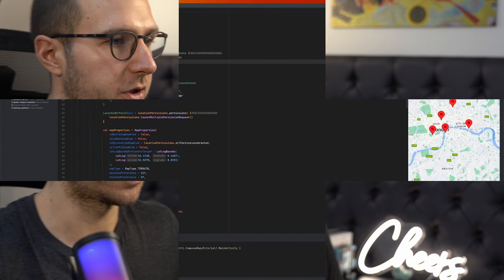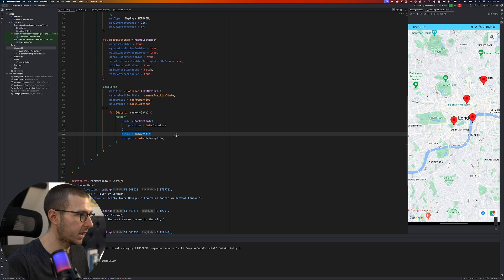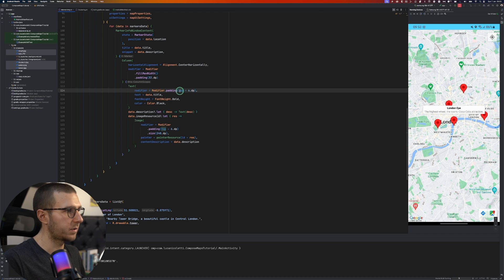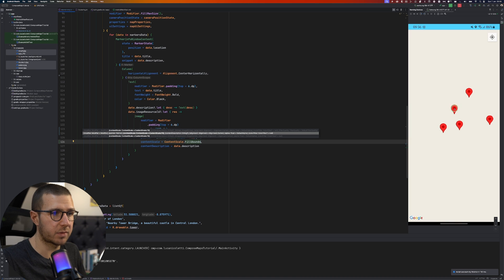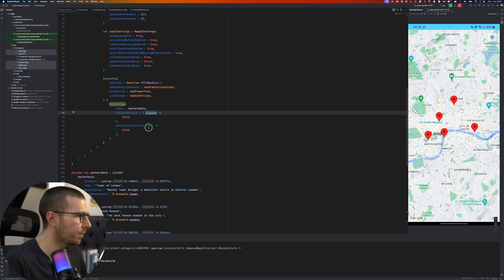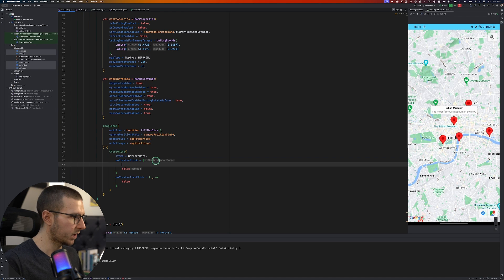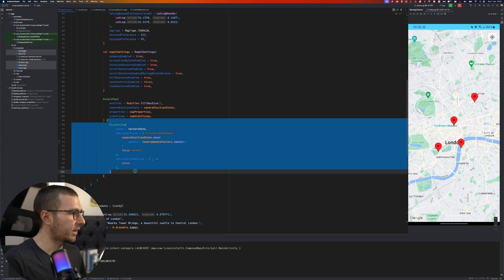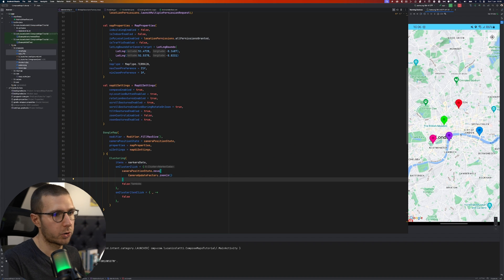Mastering Google Maps 🗺️ in Compose: Markers 📍, Clustering ⌖, and Customisation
Unlock the full potential of Google Maps in your Android app with this comprehensive tutorial! 🗺️🚀 Join me as we delve into the world of markers, custom info windows, clustering, and how to handle clicks on cluster items using Kotlin and Compose. Learn to customize default markers with unique icons, making your maps not just functional, but visually appealing.

[00:00] Intro
[00:50] Markers
[02:16] Markers with info window
[04:05] Custom info Window
[09:19] Clustering
[13:08] Custom behaviours on Cluster clicks
[15:00] Custom icons for Markers

🚀 Follow along and level up your Android development game!